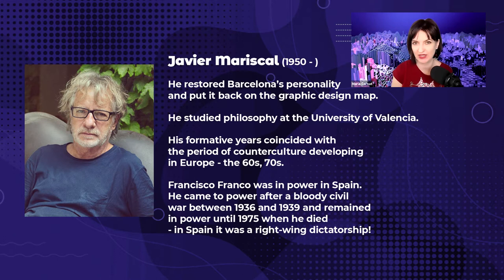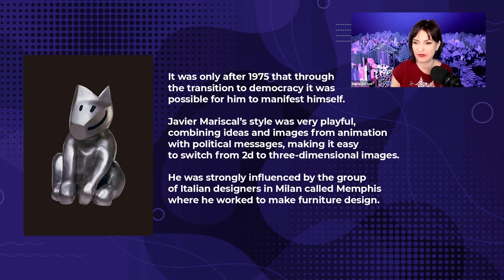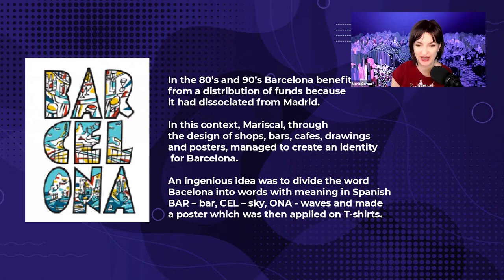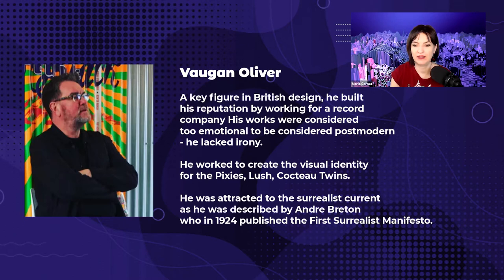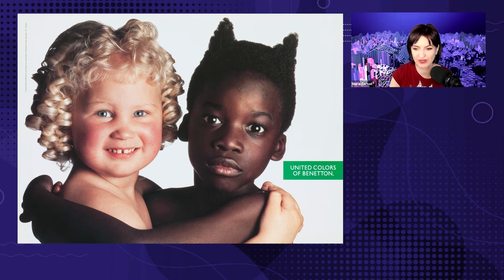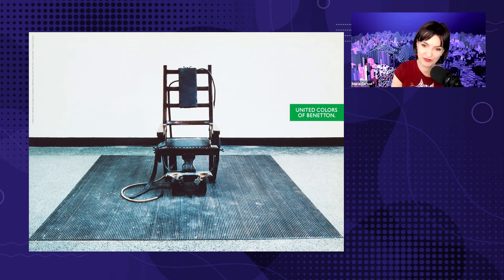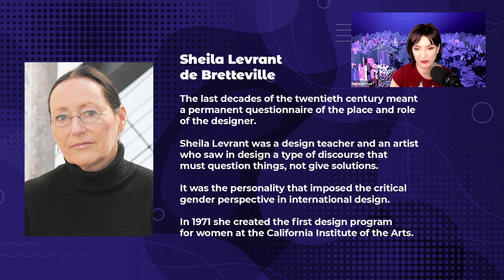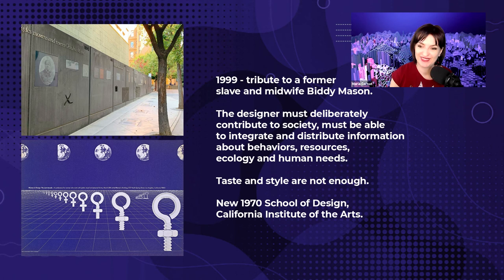DESIGN E08 –Graphic design and the digital revolution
In 1984 the personal computer began to be available.

Revolution in design because the means of production no longer belonged to an elite.

 Therefore, what Muriel Cooper was saying came true
- the border between professionals and amateurs has blurred.

It is very interesting to see that this digital revolution
has brought to the fore many female figures of design
- a field that tended to be male par excellence.